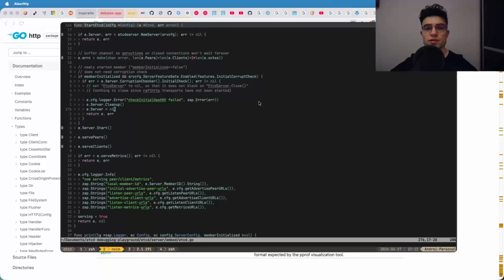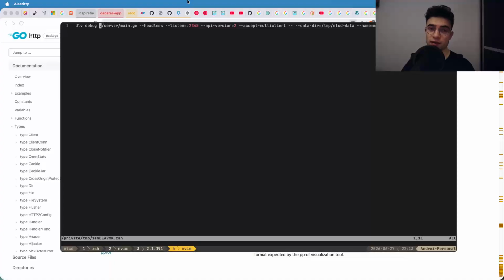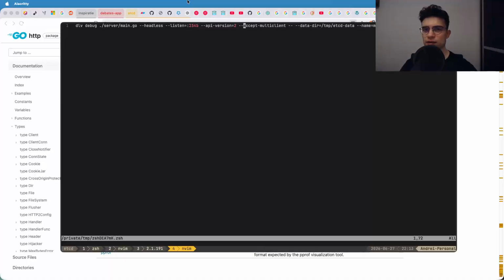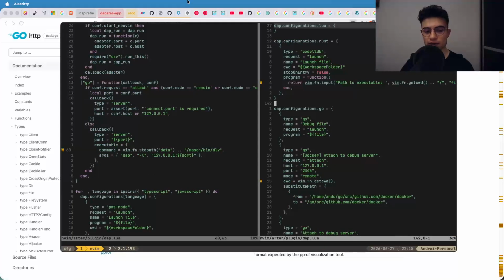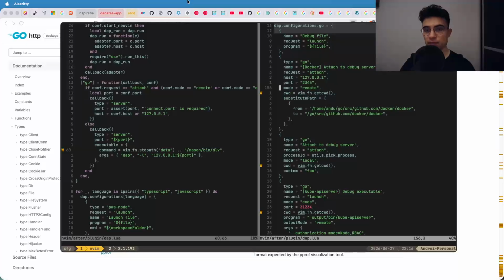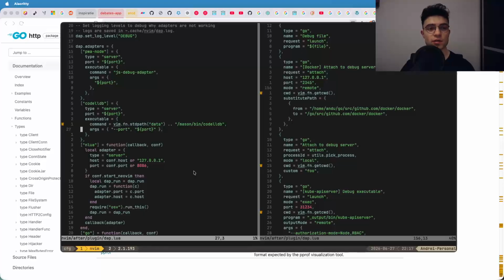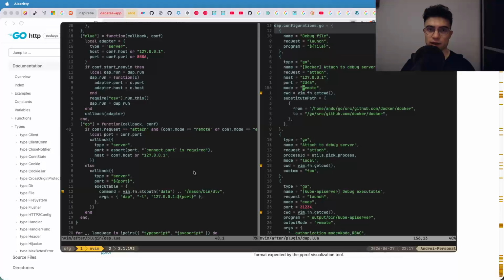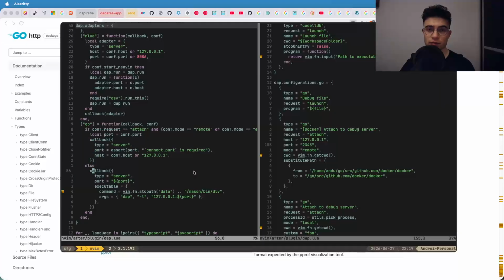Exploring the Source Code with the Debugger - etcd internals #2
In this video, I share how I use Delve + Neovim to navigate the source code of etcd with the debugger.